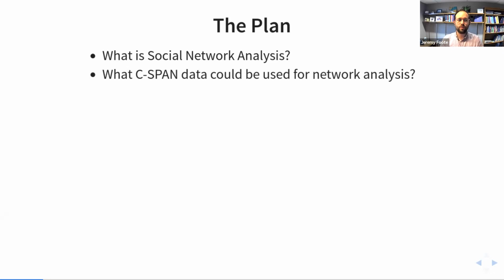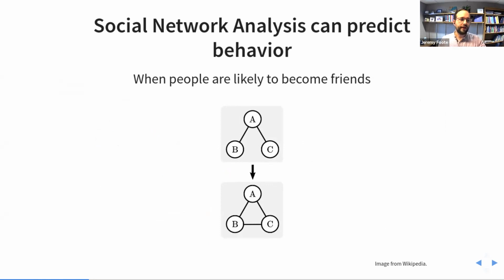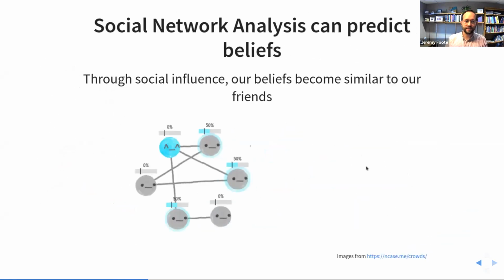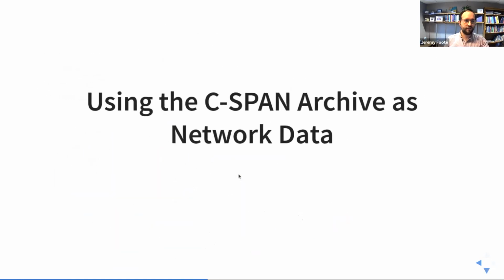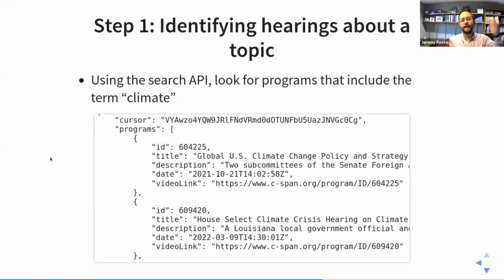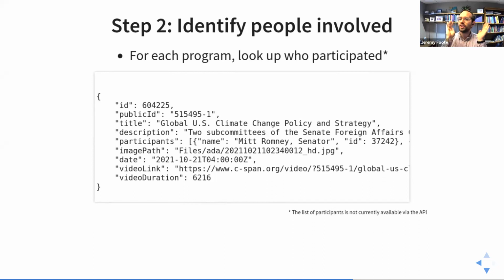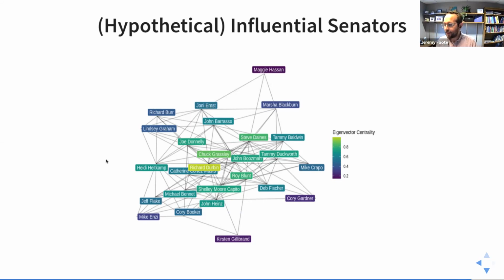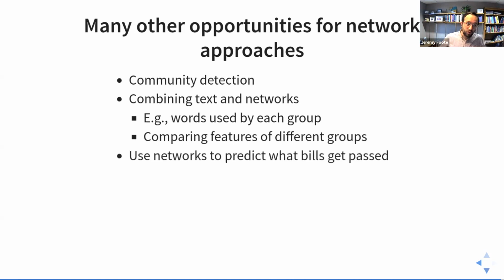Network Analysis for C SPAN Video Research | CCSE Video Research Workshop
Social Network Analysis (SNA) is a set of innovative methods and theories that allow researchers to extract new information using a variety of data to understand the power and influence enacted in groups. In this workshop, Jeremy Foote, Assistant Professor, Brian Lamb School of Communication, introduces network analysis and provides examples of how data from the C-SPAN Video Library can be used to identify influential individuals.​
With over 277,000 hours of available content including video, audio, and text, the C-SPAN Video Library offers researchers primary and secondary sources on a wide range of subjects.​

Original Air Date: November 18, 2022